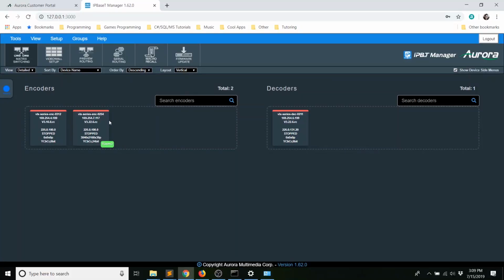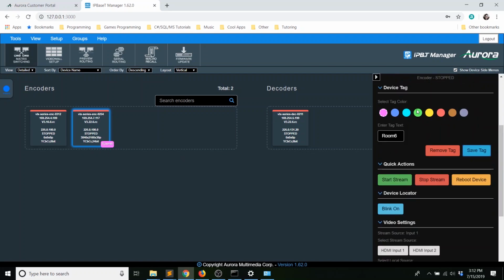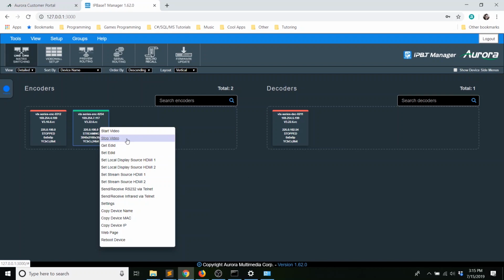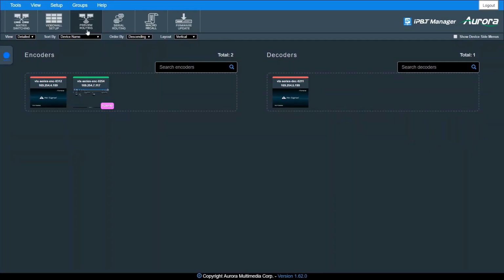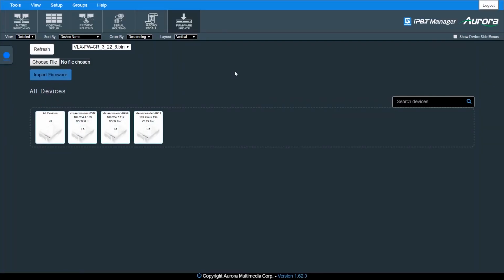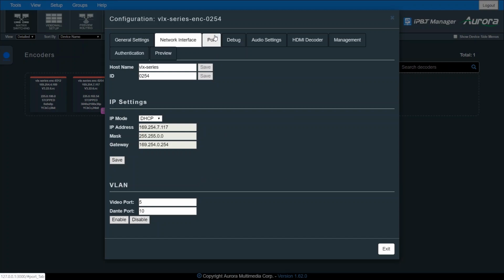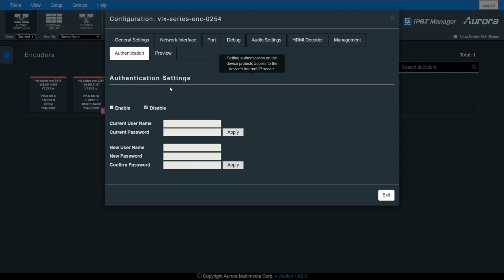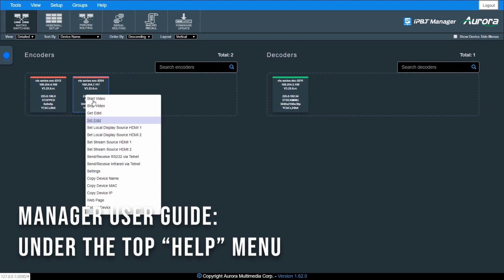IPBT Manager Web - VLX Guide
A guide to all the features of the VLX-Series portion of IPBT Manager Web.